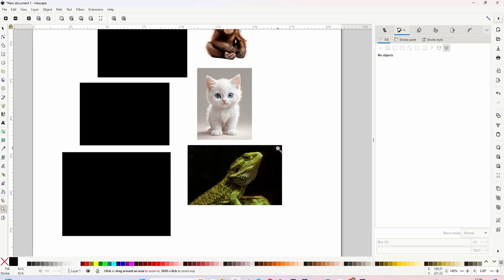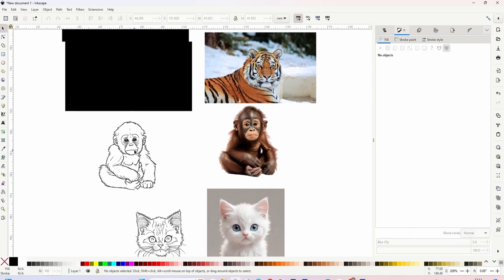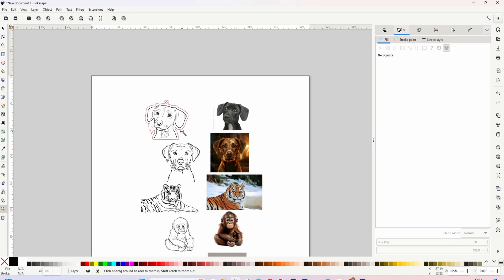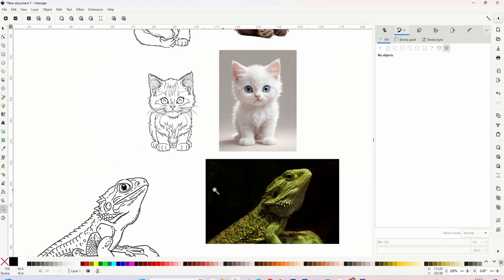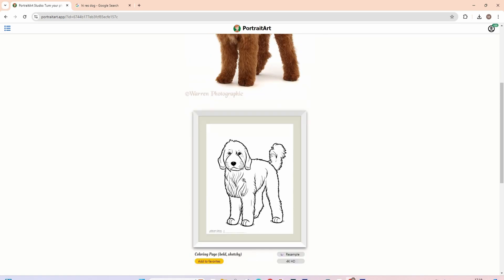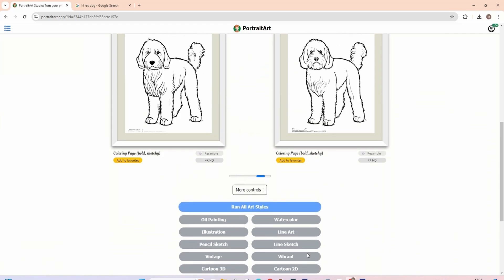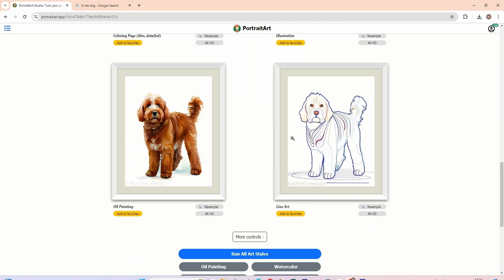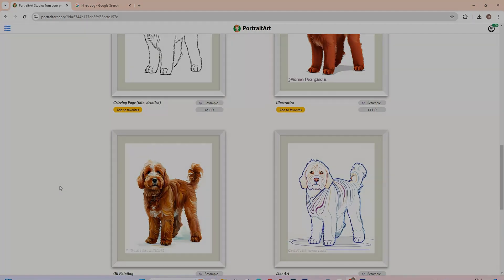Convert Photos To Amazing Line Art - In Just One Click!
Looking to turn your favorite photos into stunning line art with zero hassle? In this video, I’ll show you how to transform any image into clean, high-quality line art using just one click – no advanced skills or expensive software required!

Whether you're a digital artist, designer, tattoo creator, or just want a cool outline version of your photos, this fast and easy method will give you professional-looking results in seconds.

🔧 In This Video, You’ll Learn:

How to convert any portrait into line art automatically

The best tool for quick image tracing

Tips to clean up and enhance line art results

AI-based converters for instant results

🔥 Why Use Line Art? Line art is perfect for logos, coloring books, stencils, laser cutting, vector design, and more. It’s clean, scalable, and visually appealing.